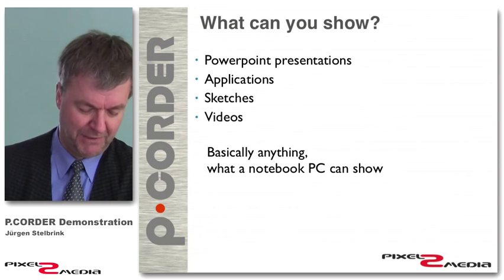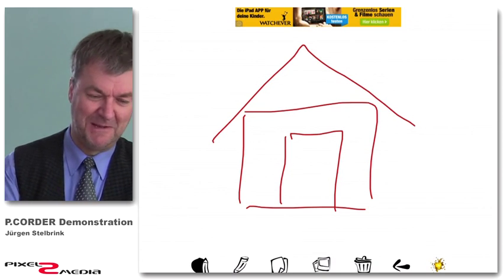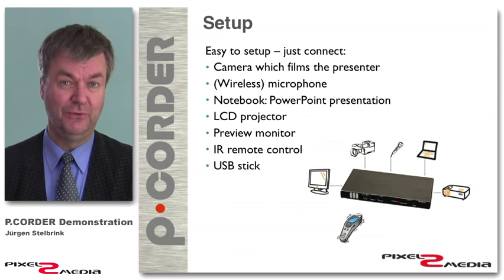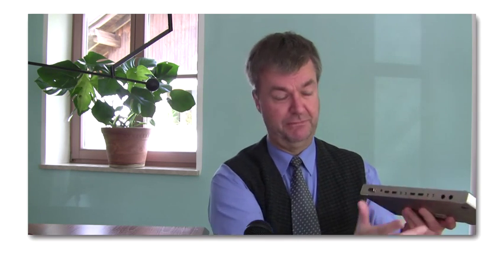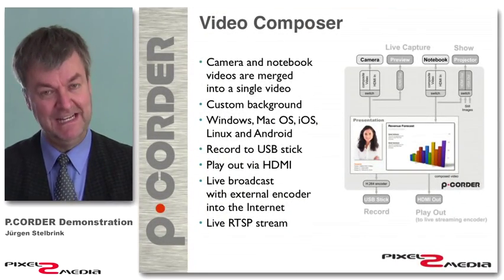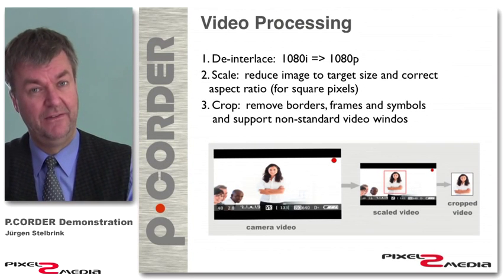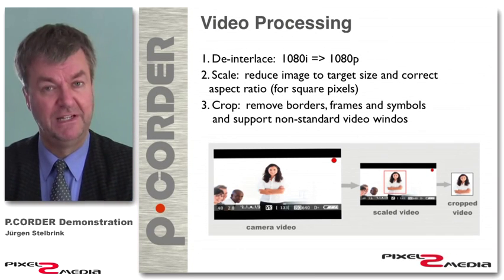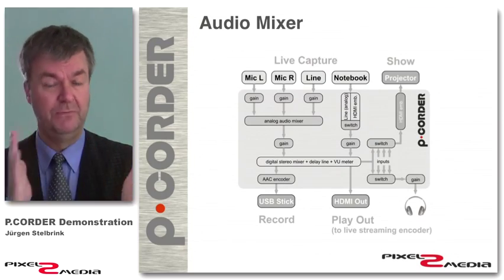P.CORDER - a brief introduction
P.CORDER - the easy to use presentation recorder. The video of the presenter and the video of his presentation are merged into a single video. Easy setup and fully customizable. Details